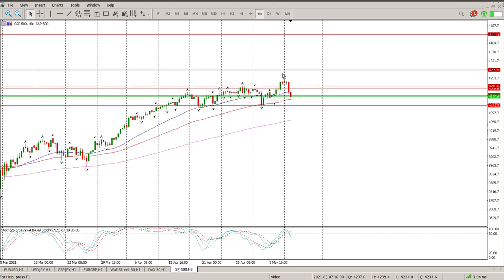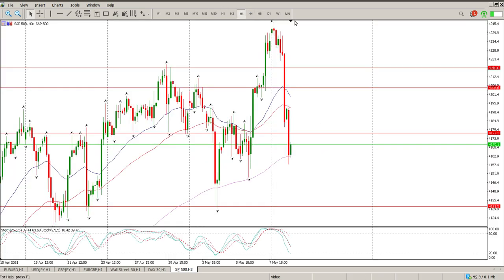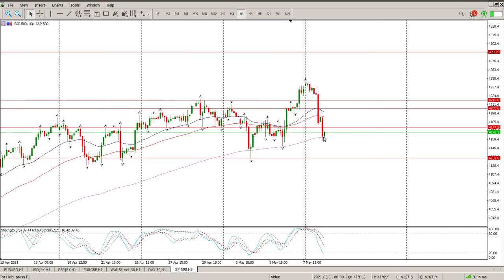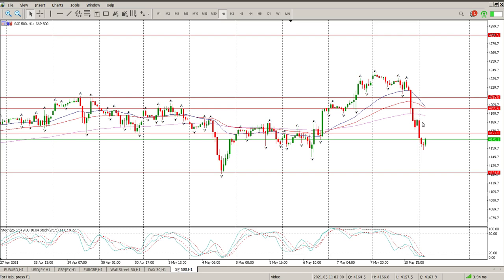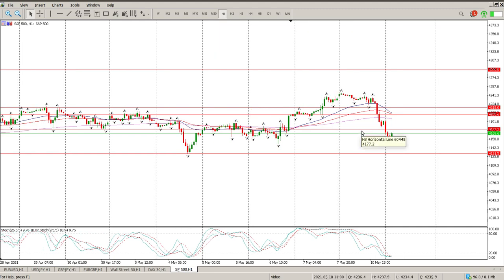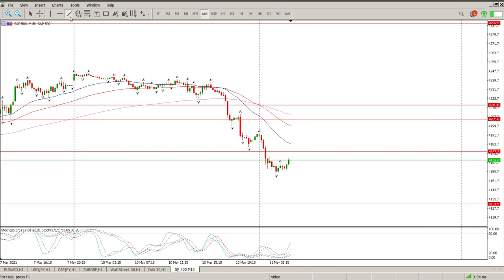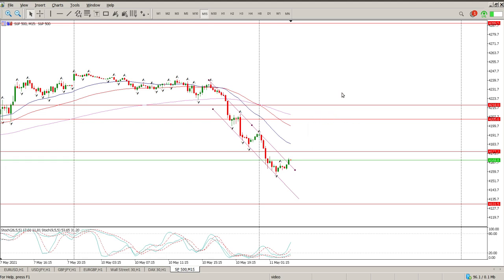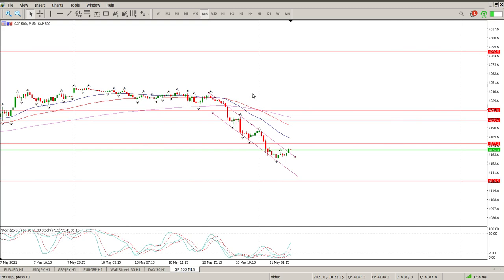S&P500 Today 11 May 2021 Day Trading Strategy Technical Analysis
S&P500 Today 11 May 2021 Daily Technical Analysis of